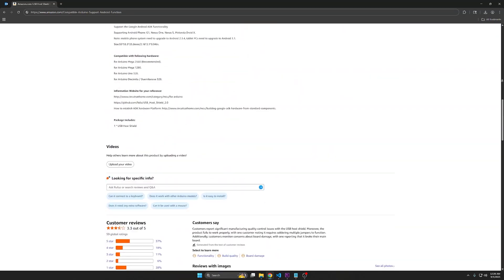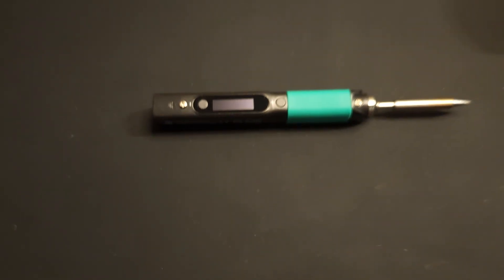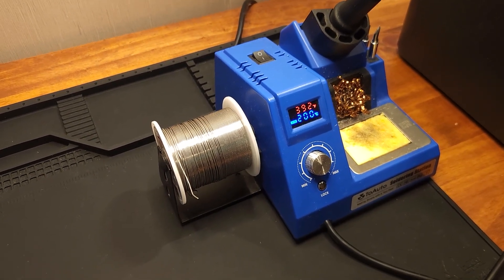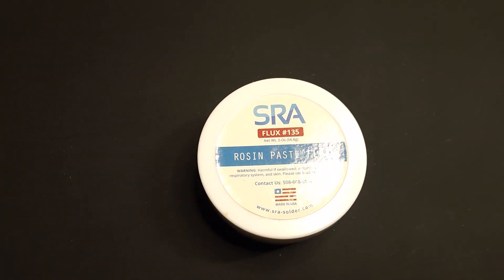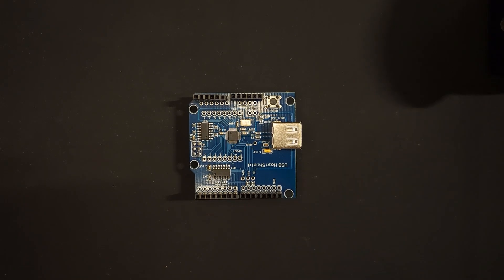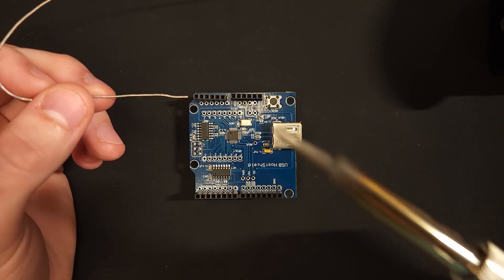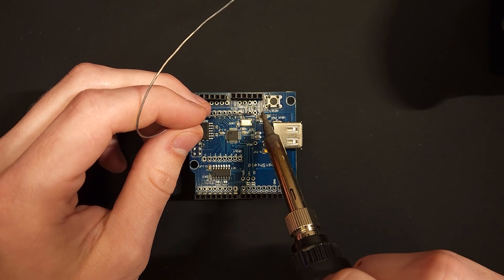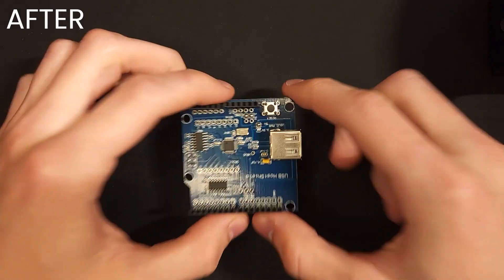How to Solder a USB Host Shield